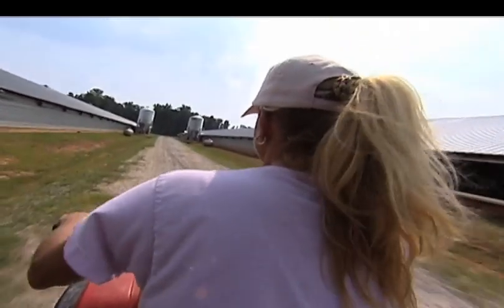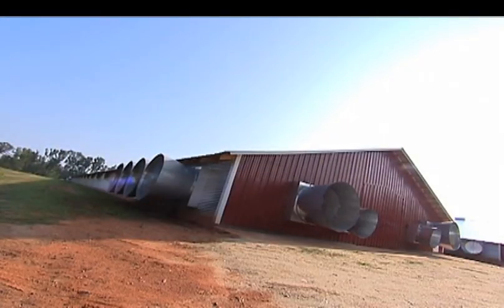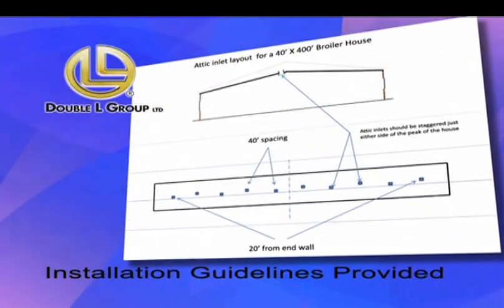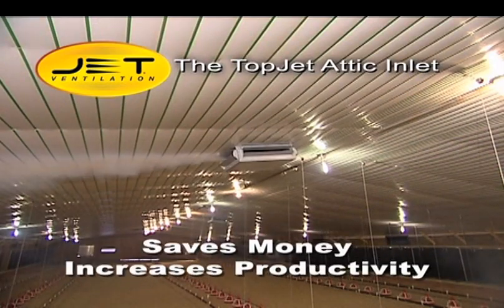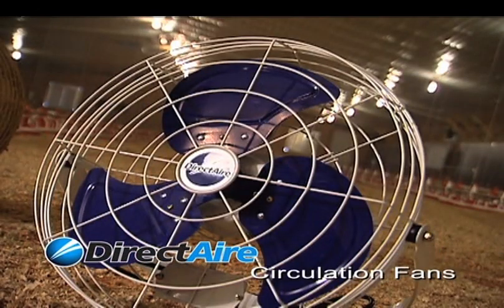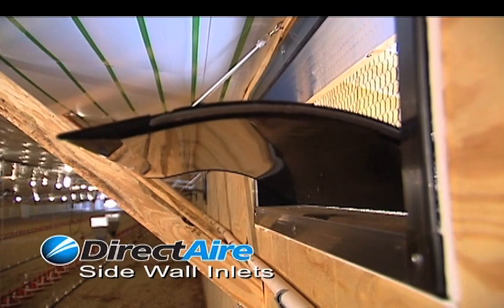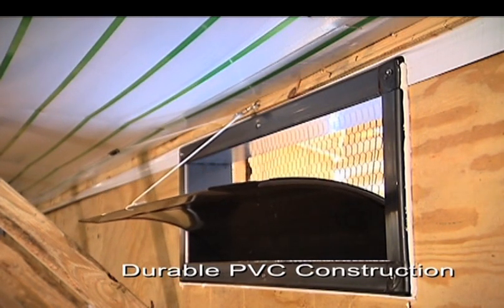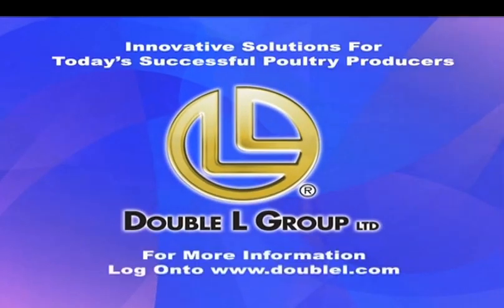Double L Ventilation System Products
See Double L products in action! Our TJ4200 Ceiling Inlet, the 18" Ceiling Fan, and the DirectAire 4413 Sidewall Inlet maximize your birds performance while saving fuel costs.

Double L Group, Ltd.'s TJ4200 Inlet creates a better environment for your animals with clean air and lower heating costs. Double L Stir Fans are important in your efforts to reduce fuel costs and temperature stratification by mixing the hot ceiling air with the cooler air on the floor, equalizing the temperature throughout the room and reducing dead spots.

For more information on these products and additional products from Double L Group, Ltd.,